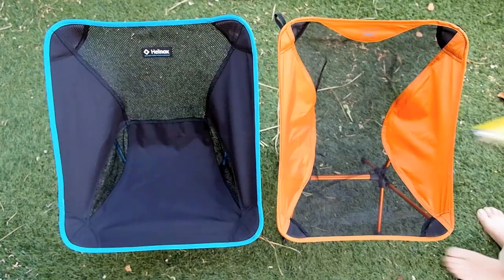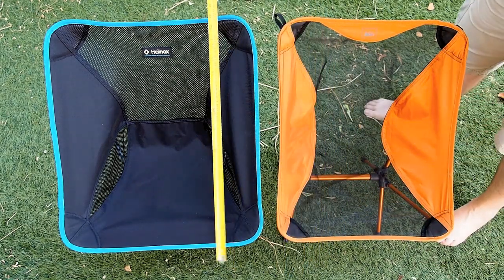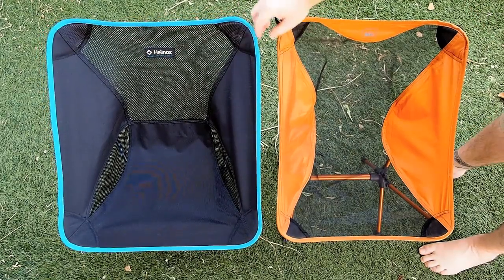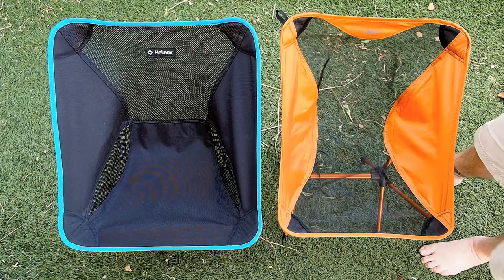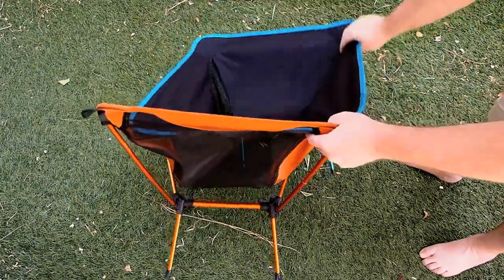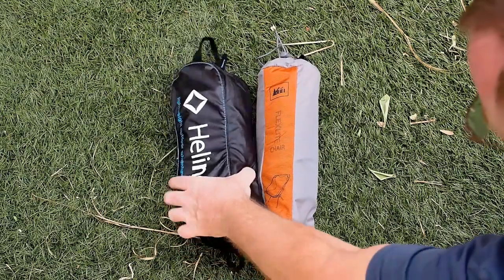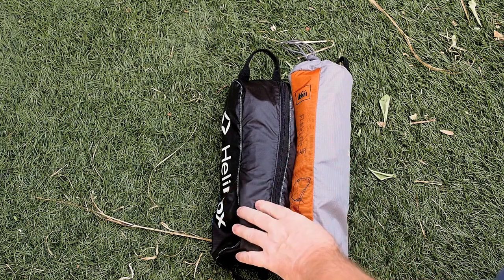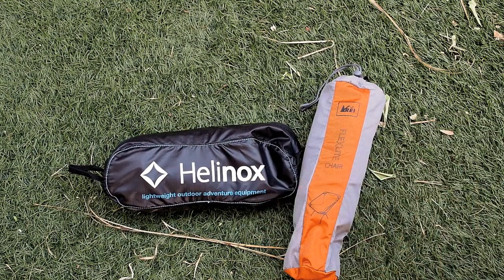Big Agnes Helinox VS REI Flex Lite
two great super compact light camp chairs !
while many have said they are the same chair there are some differences !
the width of the Helinox is about 1 inch wider
the corner bracing is larger and has a stiffener inside making the Helinox more comfortable by not digging into your back
the cut of the fabric on the Helinox basically you sit down in it a touch more giving a longer back which supports your back/shoulders a bit more ! and that small amount is HUGE in comfort
the bag design of the Helinox is nicer with its lashing points and zipper make it easier to get into
IMHO my wife and kids also think the Helinox is the more comfortable of the two and those small features I think are worth the extra $20

specs can be found on the companies sites :)
about the same but the Helinox goes up to 330 lbs vs 250 for the REI
also I have come up with a cool way to use a headrest with trekking poles I am going to post soon in another video :)